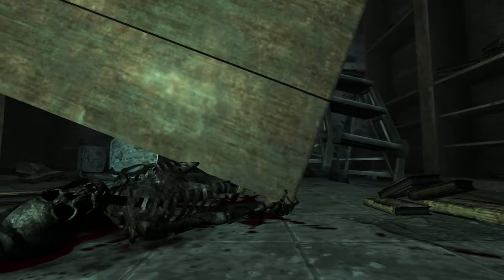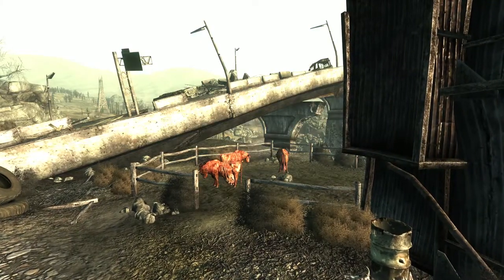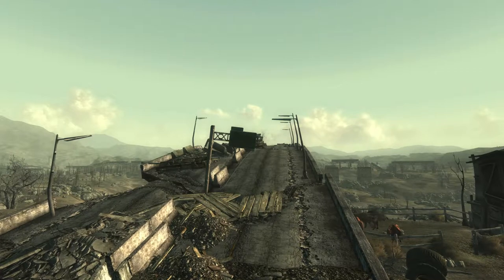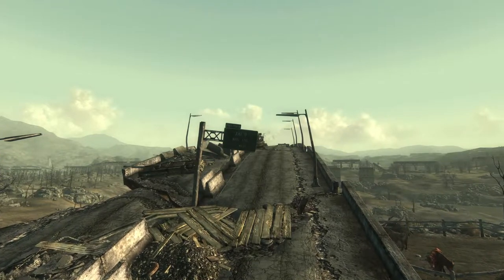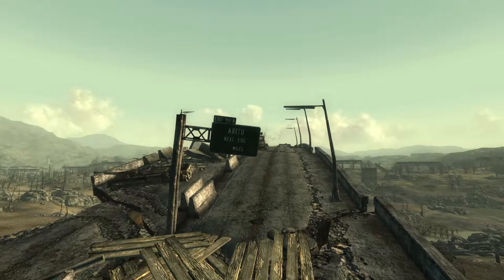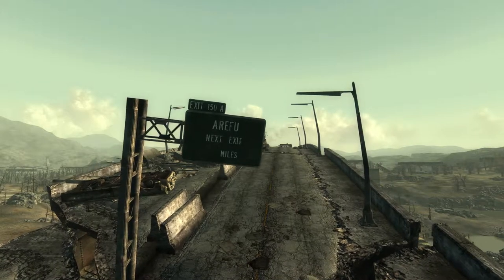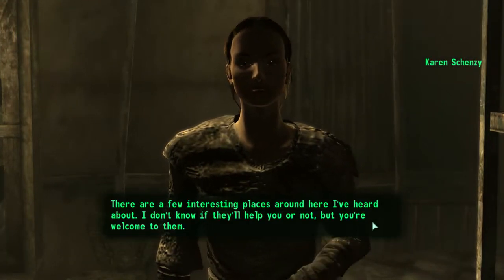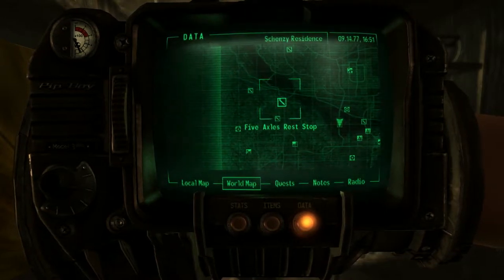Arefu Secrets You May Have Missed | Fallout Secrets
Arefu has many secrets for players to find, some secrets are easy to find, others hard, but rest assured that all 5 of these secrets can be found in Arefu. The only question I ask you, is how many of these secrets did you already know of?

This video was created using console commands.